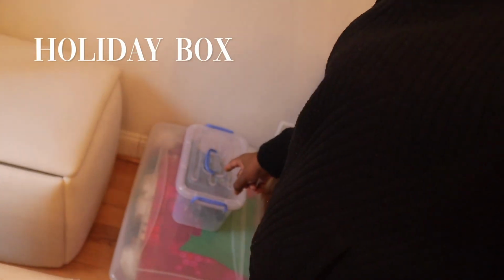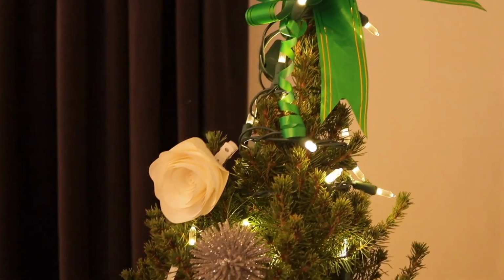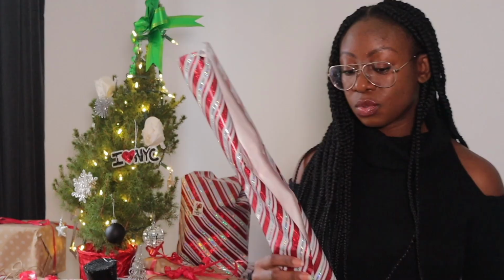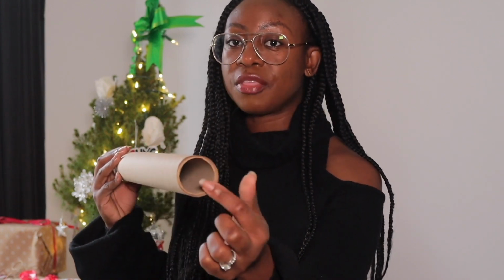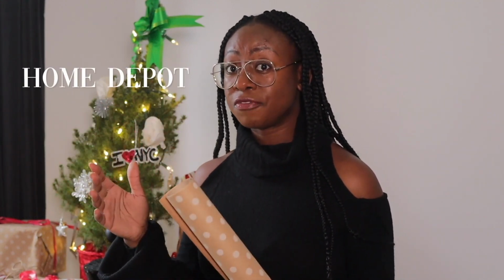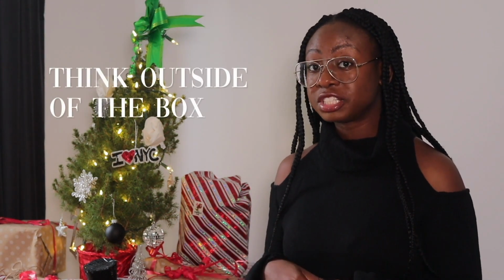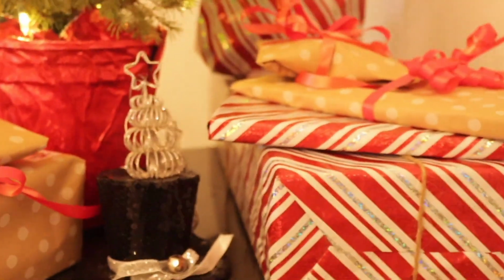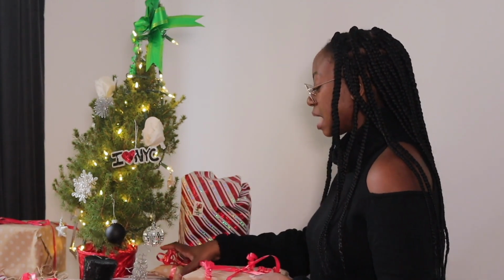MINIMAL Holiday Decorating (cost effective) .: Green Shareen Design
In this video we discuss minimal simplistic holiday decorating for minimal spend and maximum impact. You’ll see a few commercial inspiration tips and also how Interior Design ties into holiday decorating.

HOW MANY TIMES DO I SAY GIFT WRAP IN THIS VIDEO?

0:00 Intro to Green Shareen Design
0:40 Vlog Style intro
1:04 Minimalist Decor Storage
2:14 Decorating the tree
3:28 How to come up with a color scheme
4:12 Where to find the most wrapping paper
4:45 A minimalist decorating tip
5:36 How to design with wrapping paper
6:05 Tips with Kraft Paper
7:50 Gift wrapping tips
8:35 Commercial Holiday Design
10:39 Saving money during the holidays
11:40 Signature Bye Bye from Green Shareen

Monthly design advice and updates on what’s happening at the design firm.

.: G E A R :.Camera - Canon M50
Lens -18-55mm f 3.5
Mic - Rode Wireless Go
Tripod - manfrotto compact action tripod
Vlog Camera -  iPhone 11
Editing Software - Final Cut Pro X, by Shareen

.: About Shareen :.
I am the Owner and Principal Designer of Green Shareen Design. A Commercial and Residential Interior Design firm based in NYC. A native New Yorker of Panamanian decent, Shareen is the only AfroLatina Interior Designer in Harlem, NYC. She is also the only interior designer in her hometown specializing in growing women-owned businesses.She has been in the design world for over 12 years working in Fashion, Graphics and Interior Design. Shareen is an award-winning designer with awards in Customer Service Excellence and Best in Class support for start-up organizations.